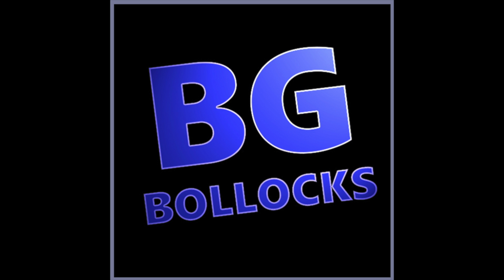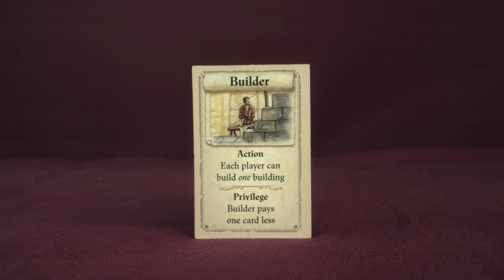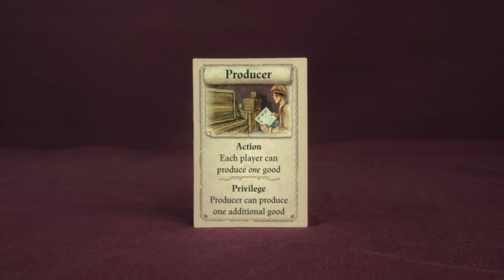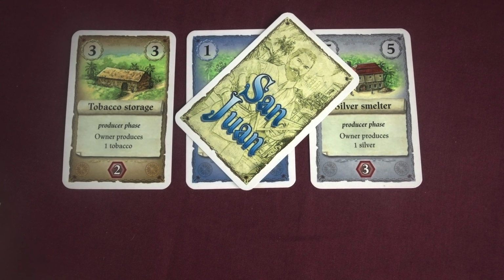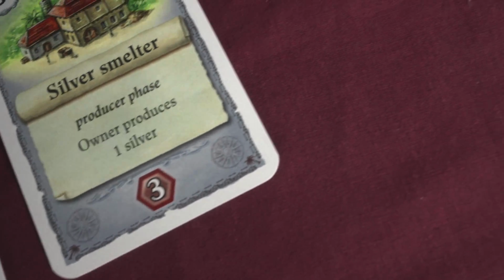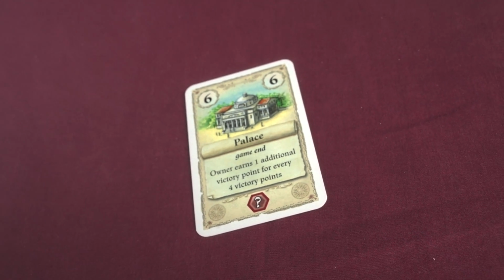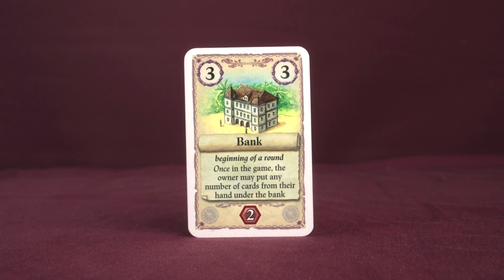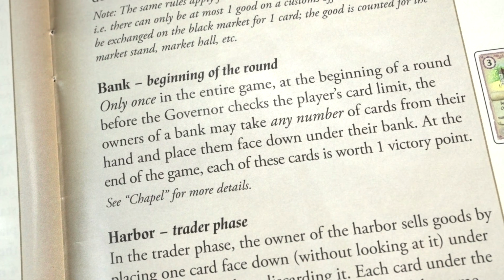San Juan Board Game Review - Still Worth It?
Join us as we take a look at the engine building card game San Juan published by Ravensburger.

NB: We refer to the Governor as getting the privilege but we meant the player who chooses the role. Prize for the first person who points this out in the comments without reading the description.